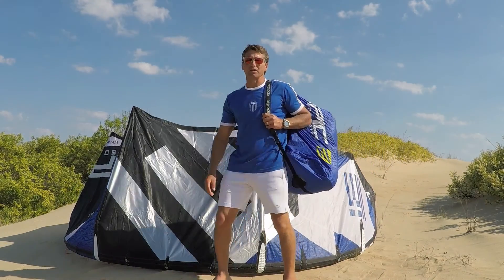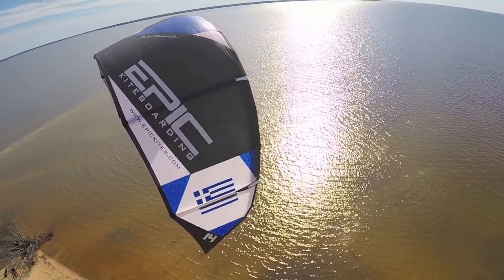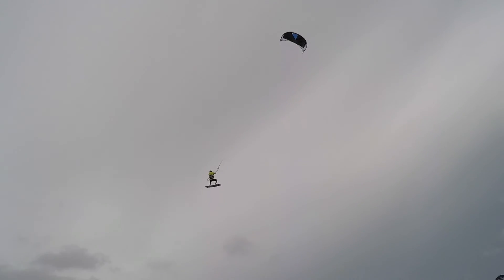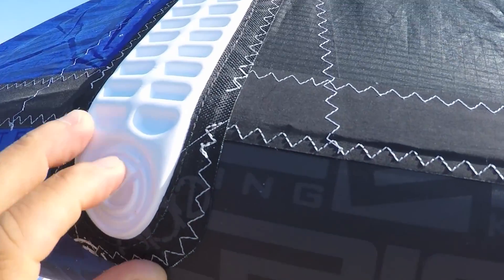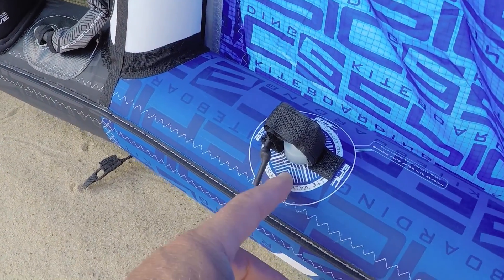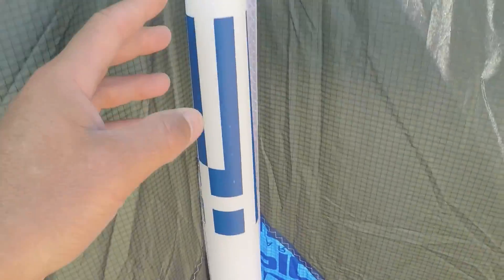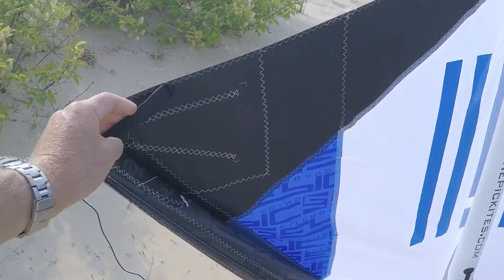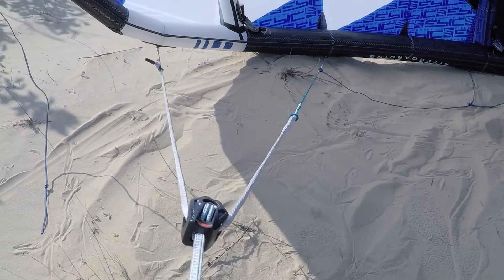SCREAMER 7/ 9/ 12/ 14 Greek LTD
This is the SCREAMER "Greek edition" (5G).  If you are Greek or want to be Greek then get one of these amazing kites and become part of the Greek islands.